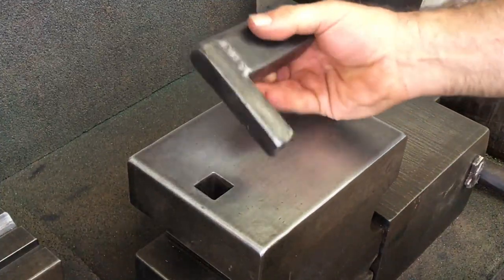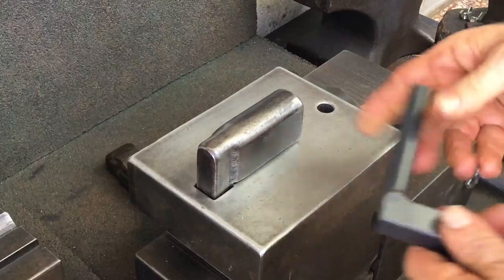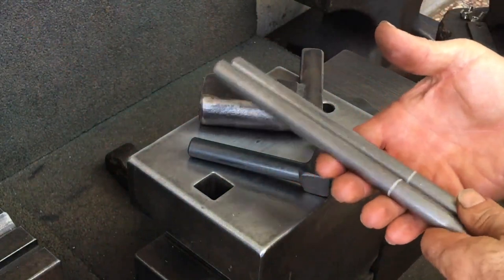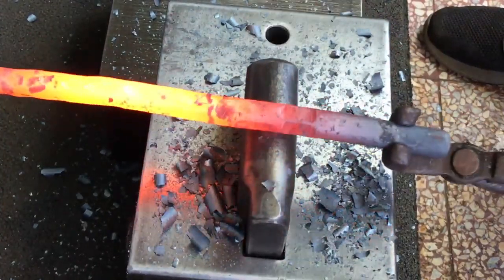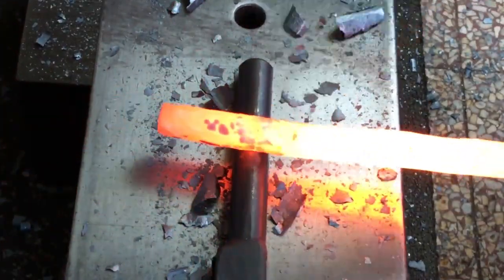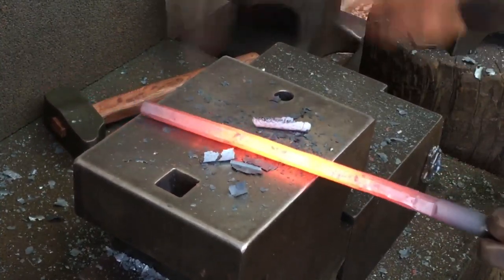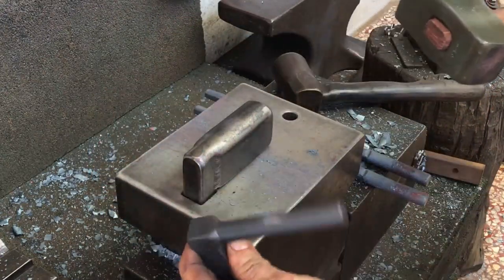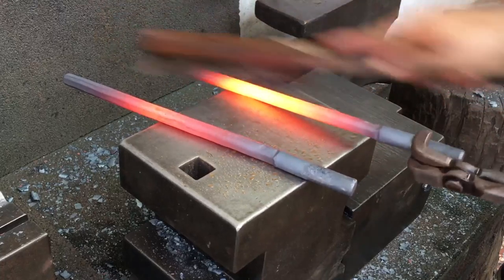Drawing Hot Steel By Hand More Quickly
I use simple homemade bottom fullers and a cross peen hammer.

Thanks. Glen